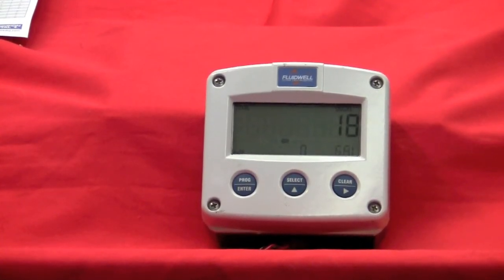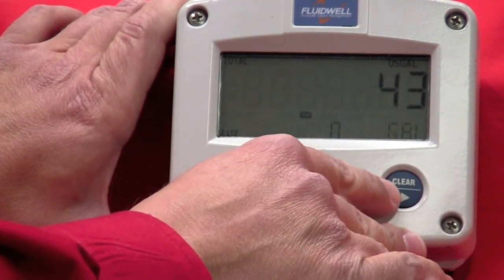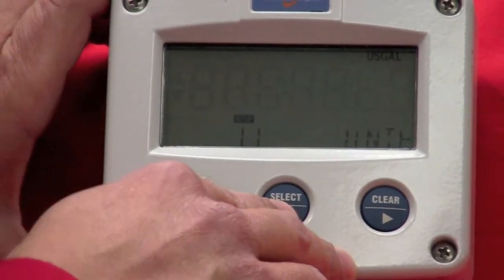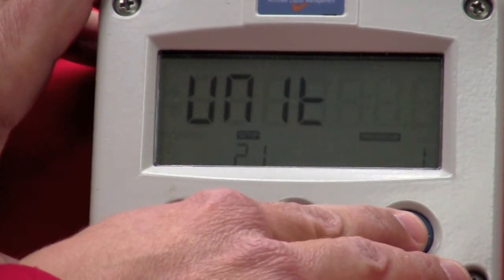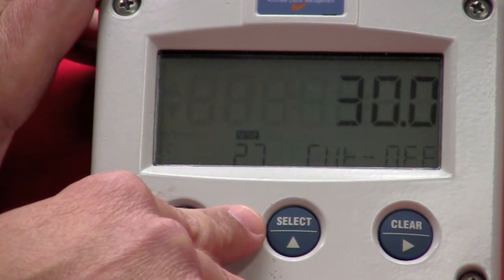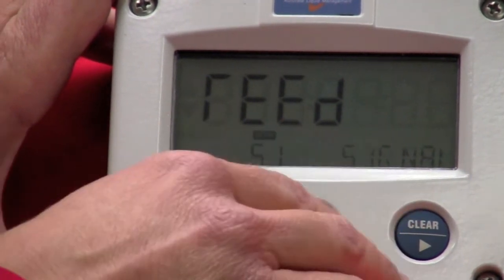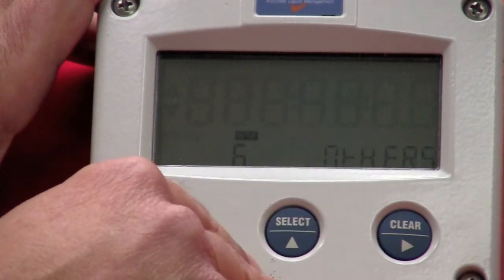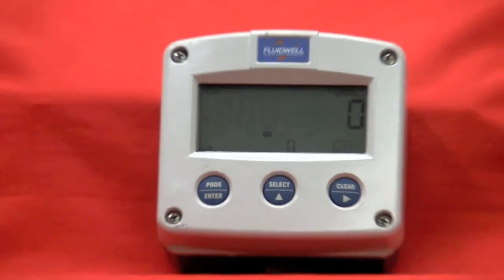Precision Digital Fluidwell Config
Precision Digital Fluidwell meter. Class 1 Division 1 meters for flow, total and batch controllers.